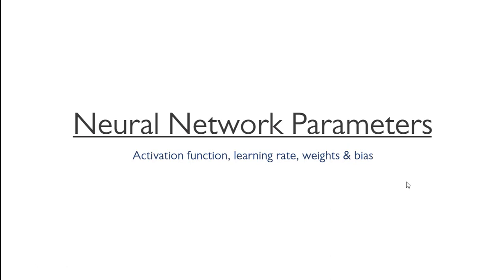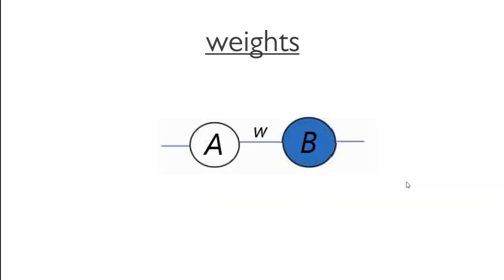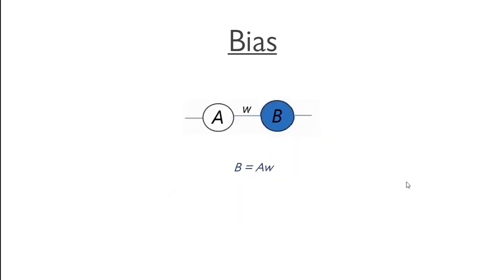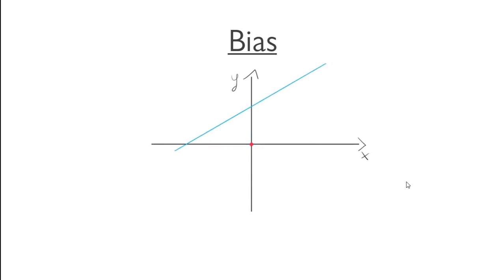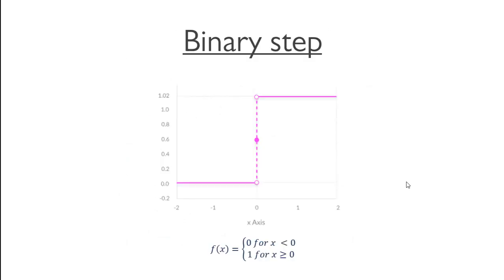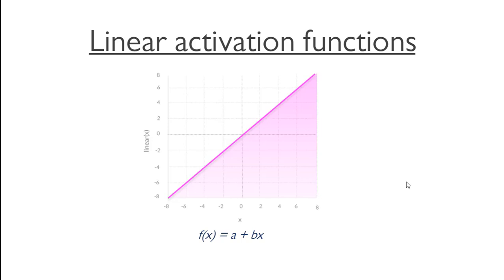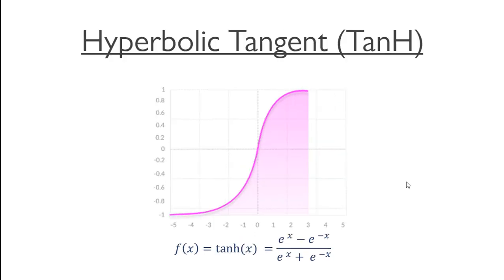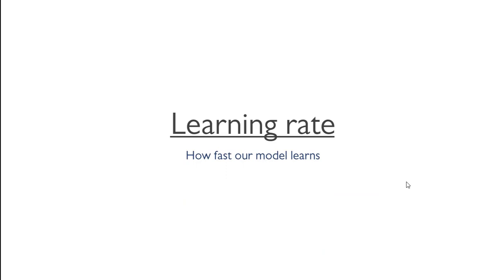Neural Network Parameters (Weights, Bias, Activation function, Learning rate)